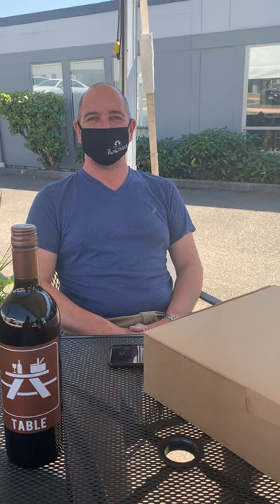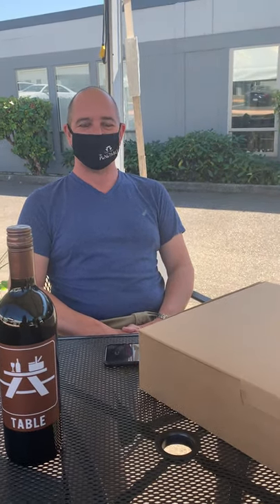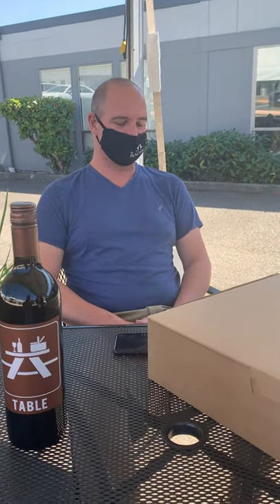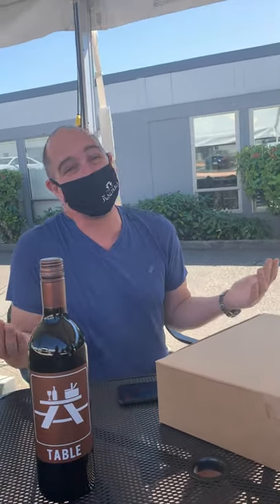Chatting with Dani from The Picnic Table about Family Meals and the Cafe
Chef Dani from The Picnic Table Cafe in Artisan Hill (Woodinville, Washington) talks about his new Family Meals and his Picnic Table Cafe that serves hungry wine tasters who have been visiting nearby wineries.